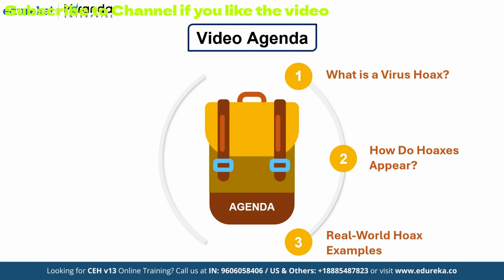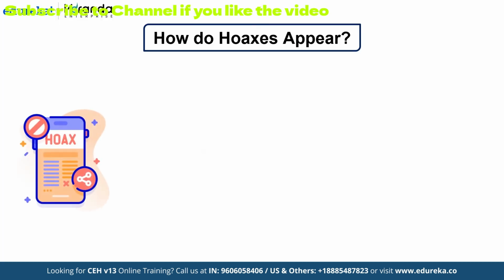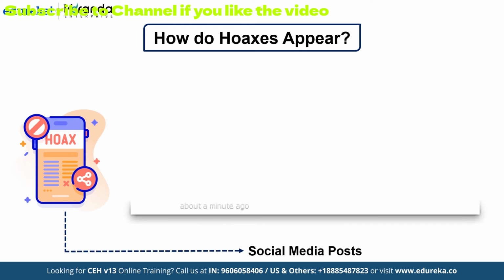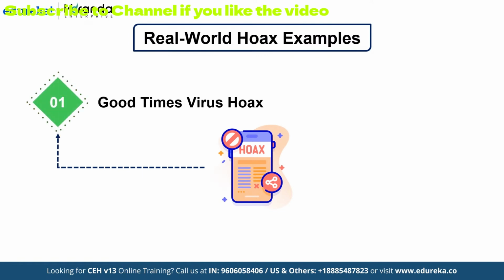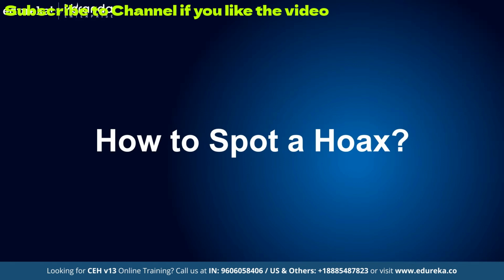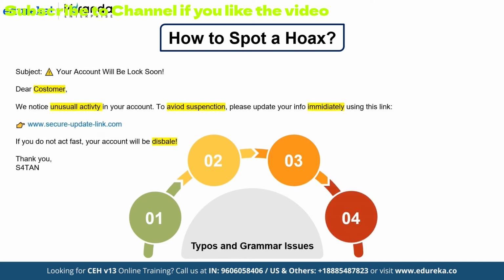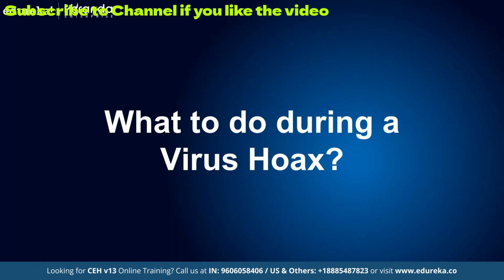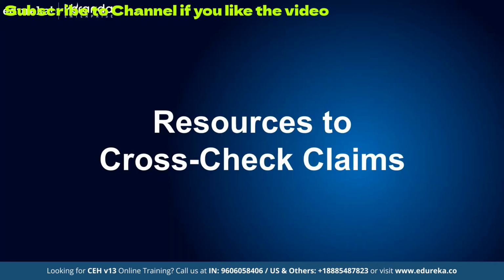CyberSecurity Virus Hoax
All Cloud & Network Firewall Expert with extensive hands-on experience.

"Cybersecurity Basics – Learn How to Stay Safe Online!"

"Intro to Cybersecurity – Full Beginner Bootcamp"

"Cybersecurity Fundamentals – Start Your Journey Today!"

"How to Start in Cybersecurity – No Experience Needed"

📜 Description:
🛡️ New to Cybersecurity? Start here.
This beginner-friendly video will give you a solid foundation in the world of cybersecurity, one of the most in-demand tech fields today. Whether you're a student, job-seeker, or just curious — this is where your journey begins.

Threats: Malware, phishing, ransomware, DDoS

Security principles: CIA triad (Confidentiality, Integrity, Availability)

Network security basics (firewalls, VPNs, access controls)

Cyber hygiene: Passwords, 2FA, safe browsing

Security tools: Antivirus, SIEM, firewalls

Intro to careers in cybersecurity

Certifications to aim for (CompTIA Security+, CEH, etc.)

Students & career changers

Anyone curious about staying secure in a digital world

Future cybersecurity analysts, engineers, and ethical hackers

📦 Bonus: ✔️ Cybersecurity cheat sheet (PDF)
✔️ Beginner roadmap & career paths
✔️ Free resources for practice & learning